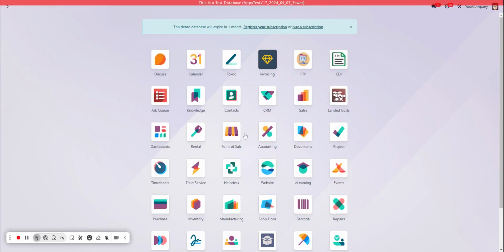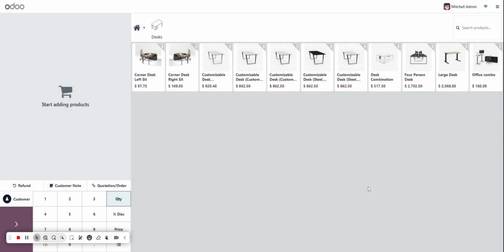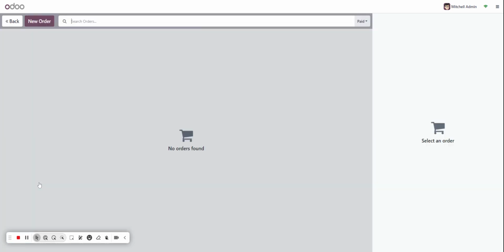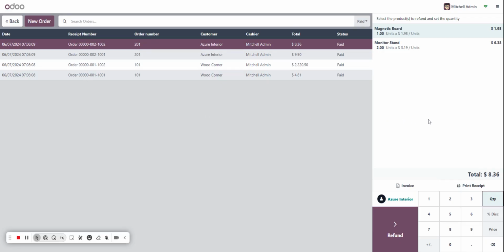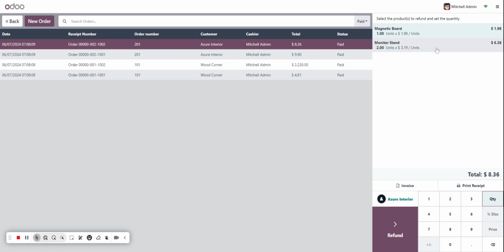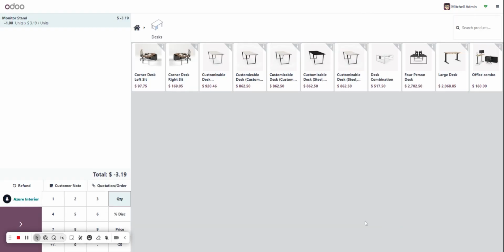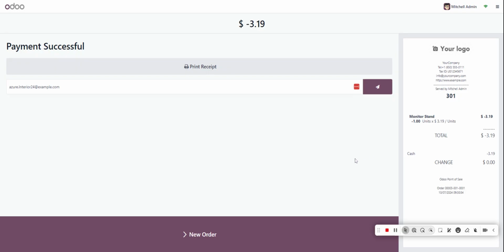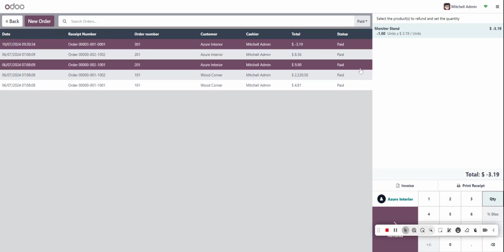POS Refund - Odoo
Odoo's Point of Sale (POS) system includes a built-in refund feature, enabling users to efficiently process customer refunds with ease.